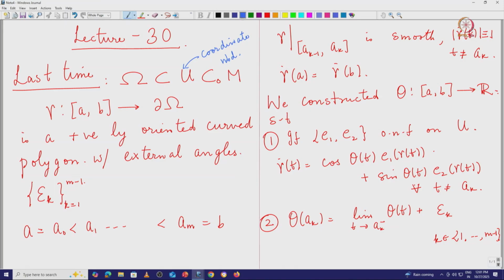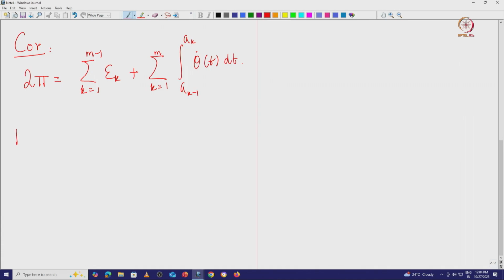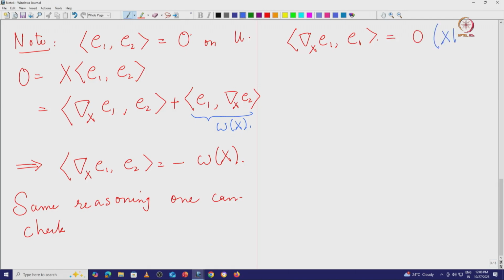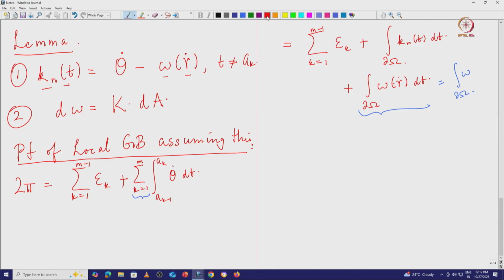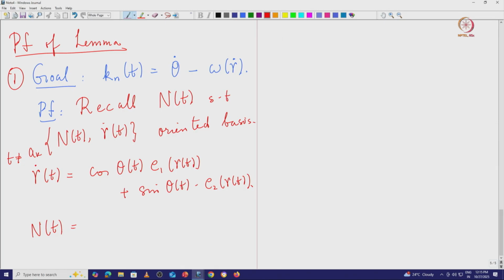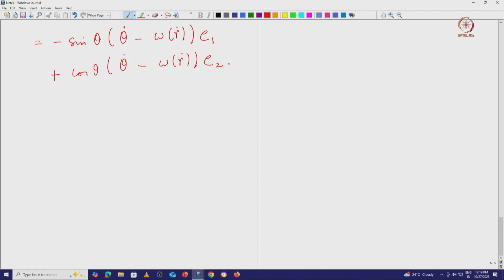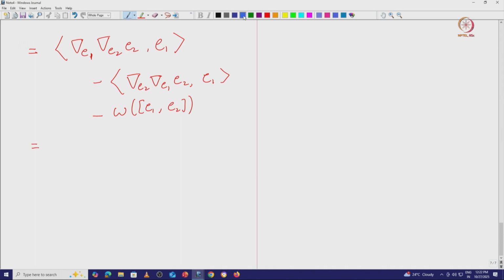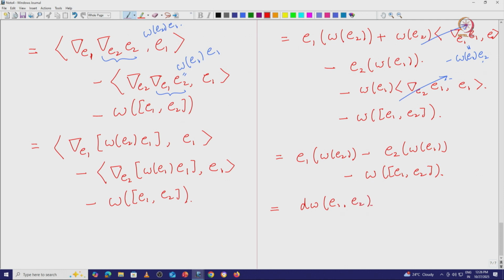Lec 30 Continuing Further with the Discussion on local Gauss-Bonnet formula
Local Gauss-Bonnet formula, Connection 1-form